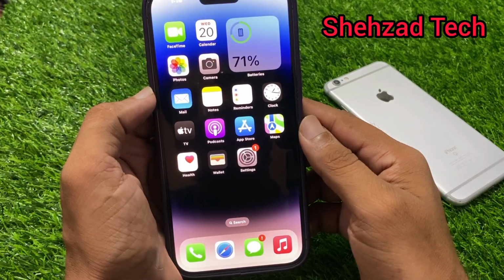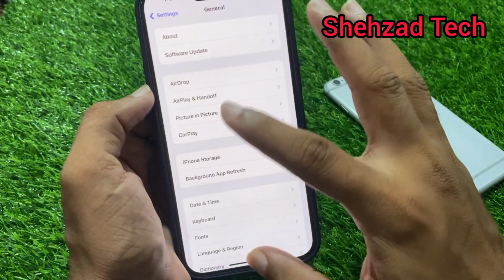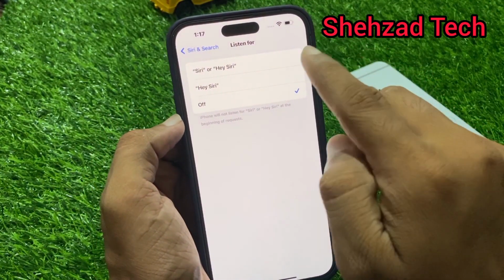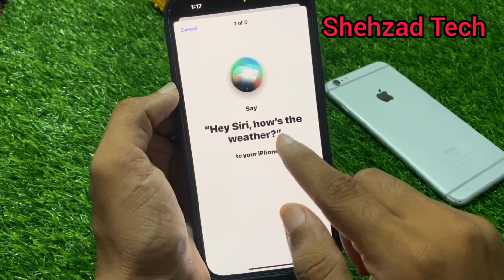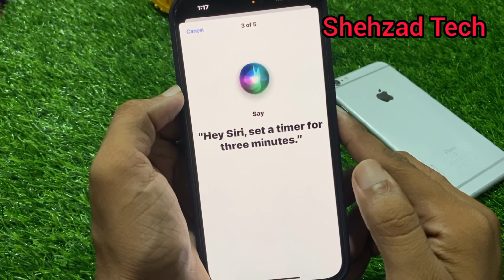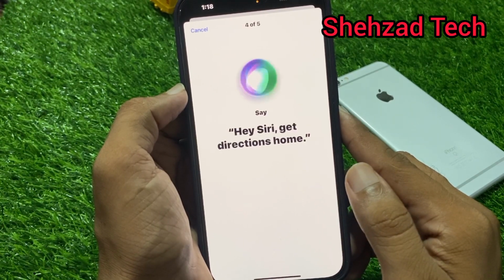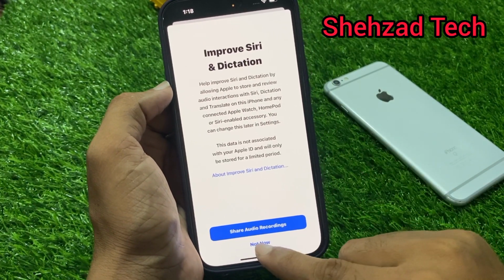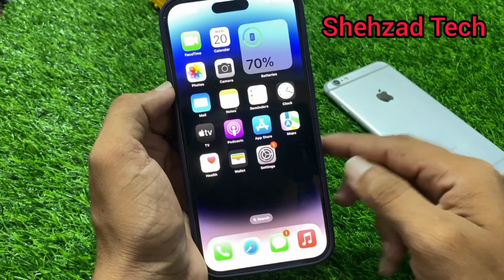How To Setup Up "Hey Siri" On iPhone iOS 17